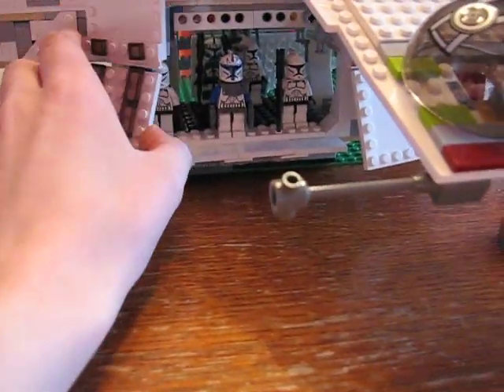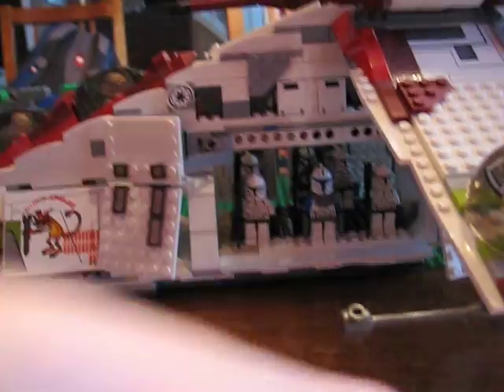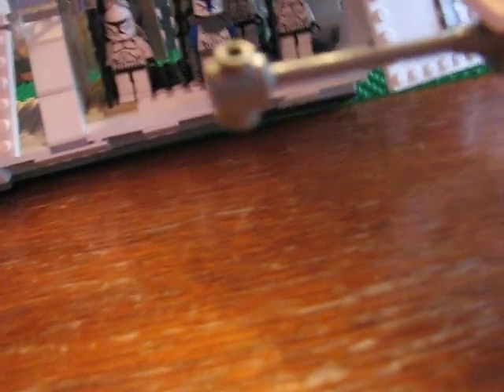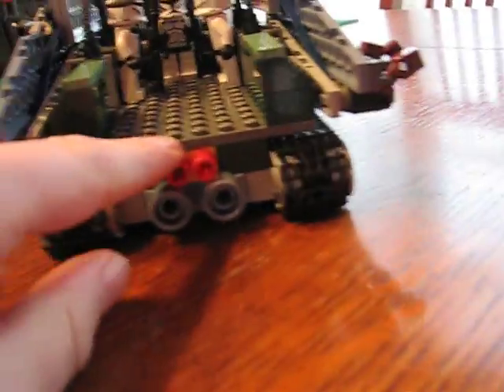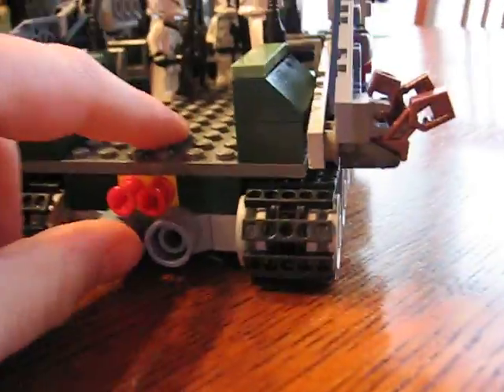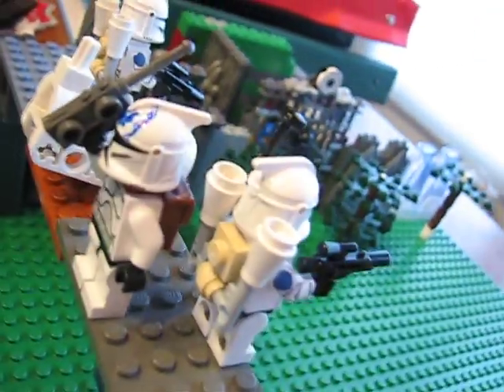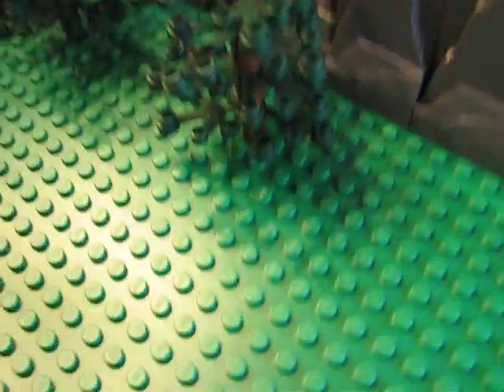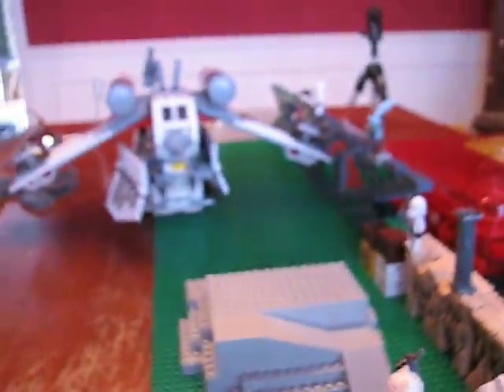behind the scenes of my stopmotin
yep i actually need 500 more frames at max